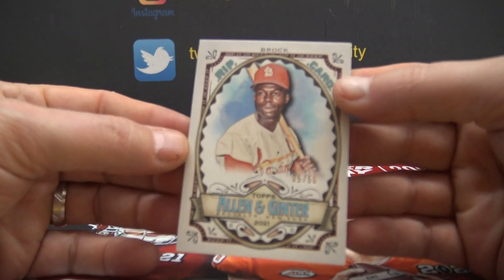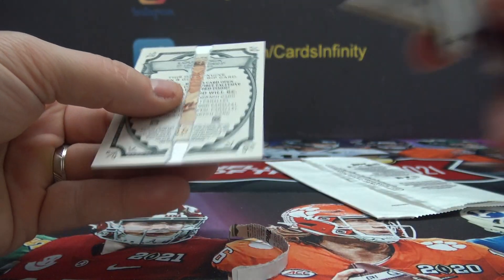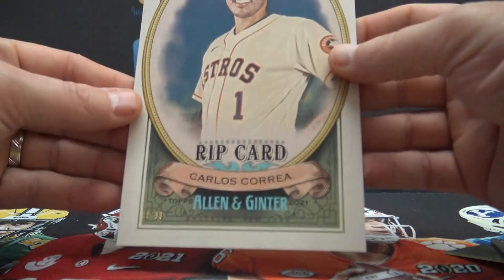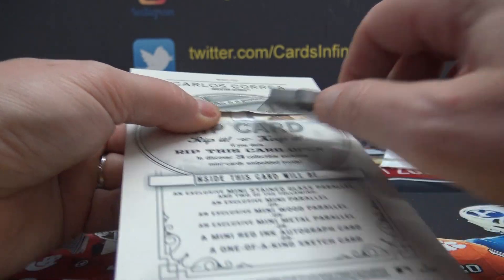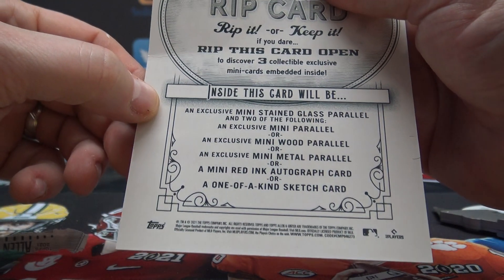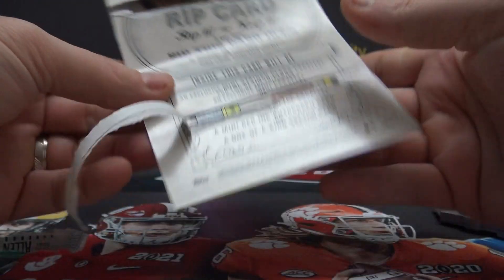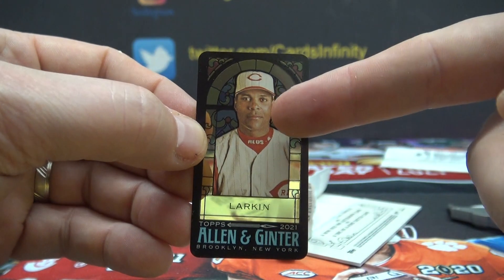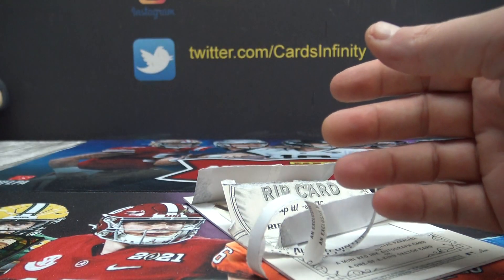Kevin's Allen & Ginter JUMBO RIP & Standard RIP 2 Card Break.